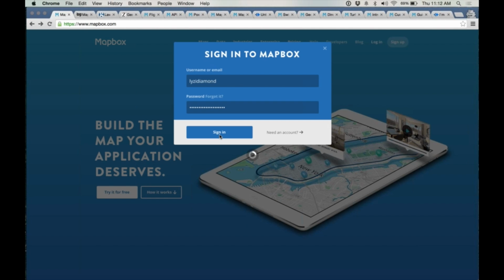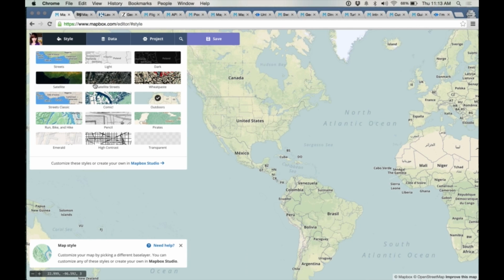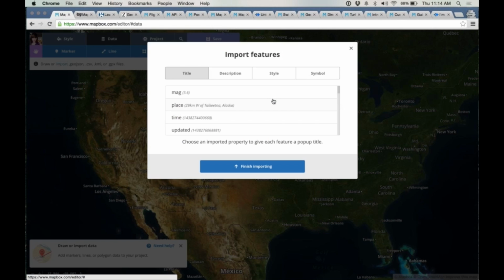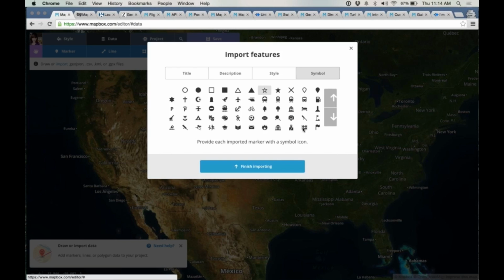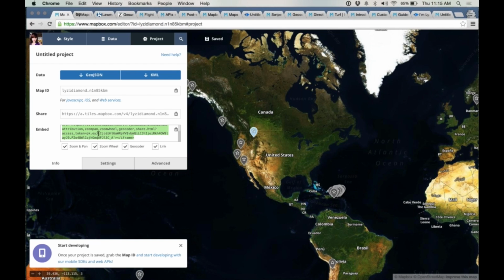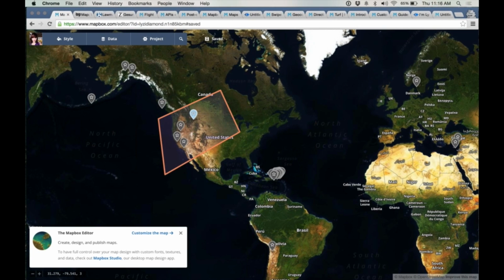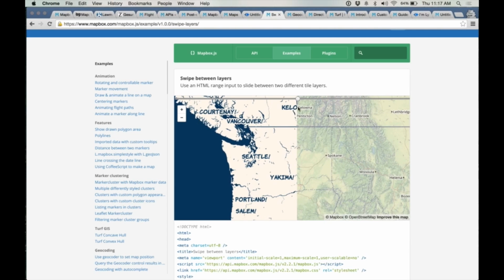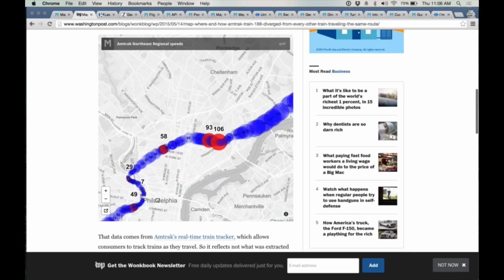Getting to know Mapbox